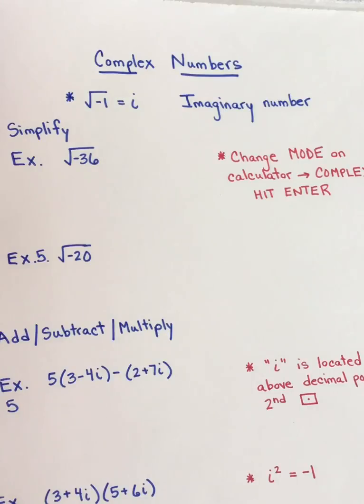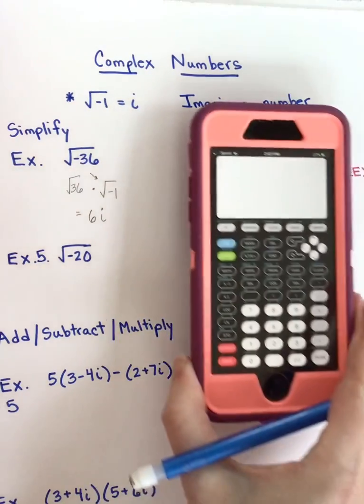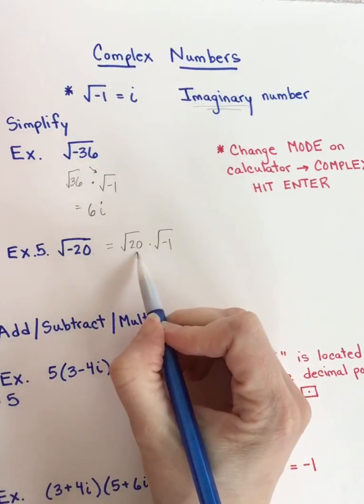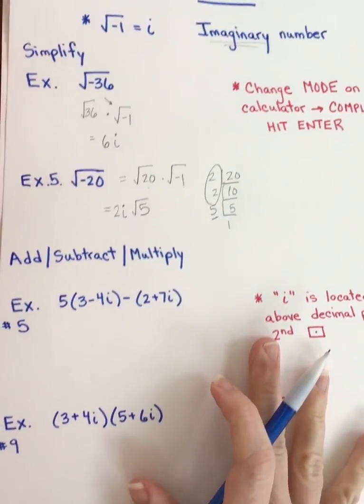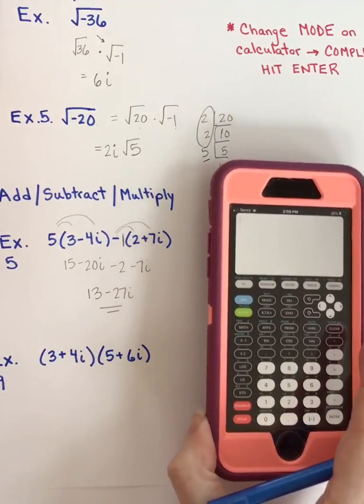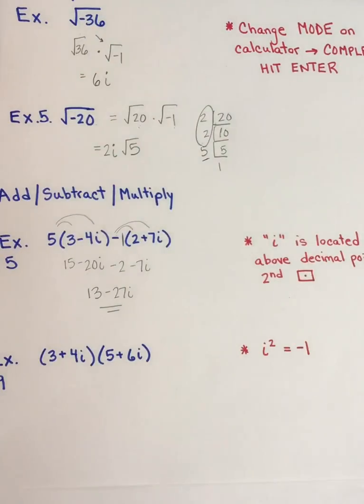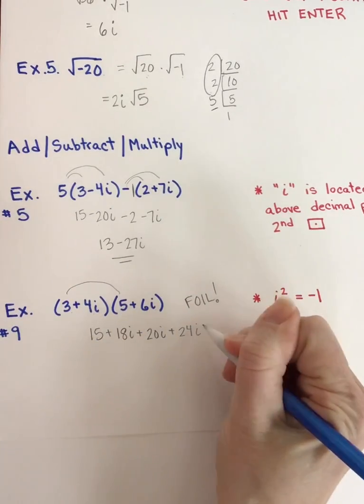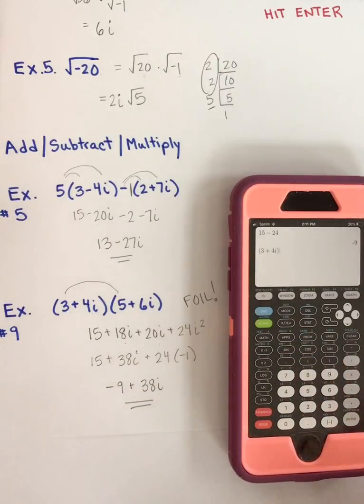Algebra 2 - Complex Numbers